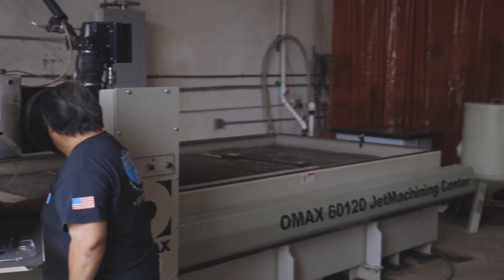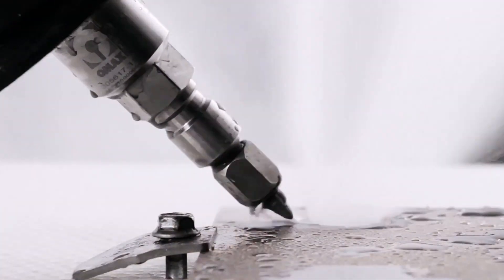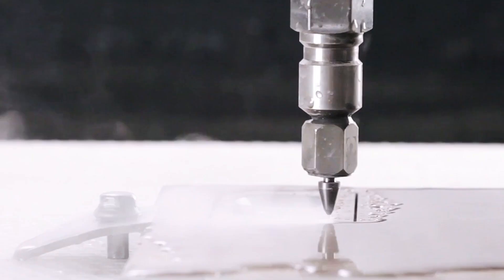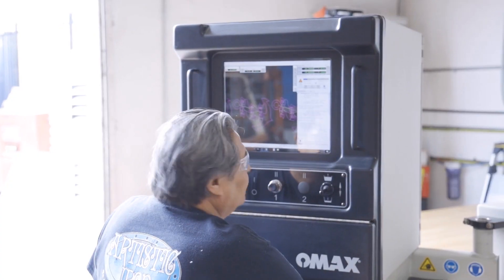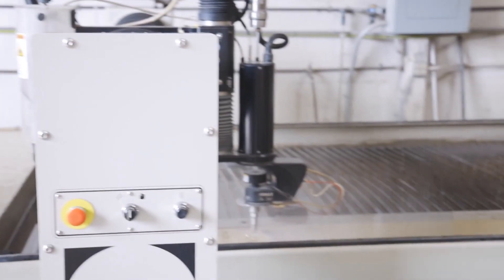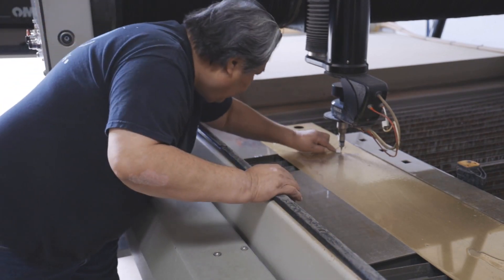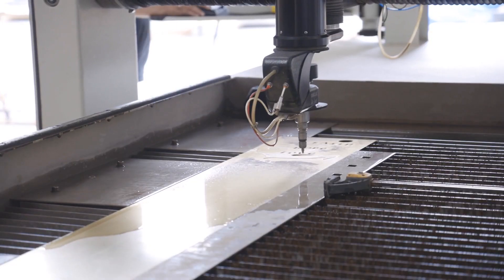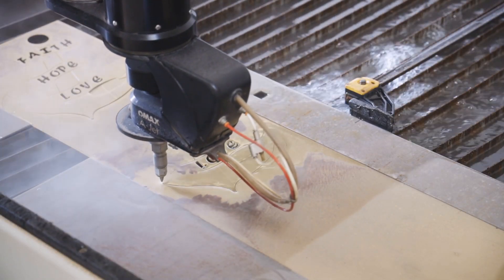Artistic Iron - Buying An OMAX Waterjet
Artistic Iron, out of Corona, CA, brought an OMAX 60120 into their shop. John Robbins, owner of Artistic Iron, explains how waterjet has added value to his customer metal fabshop.